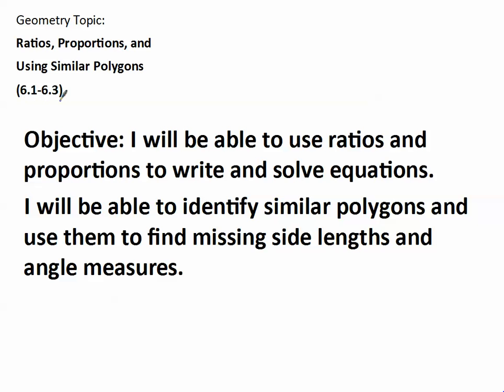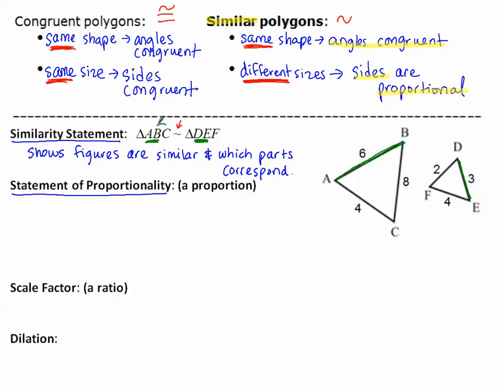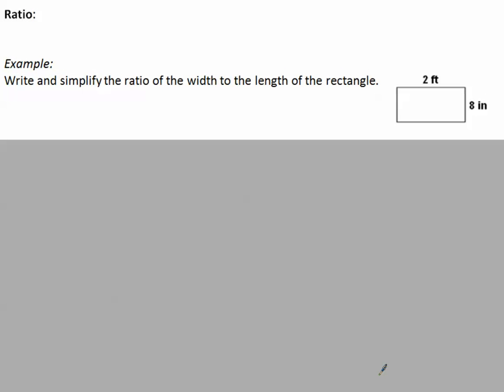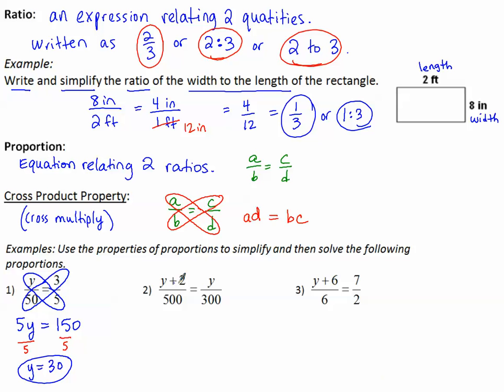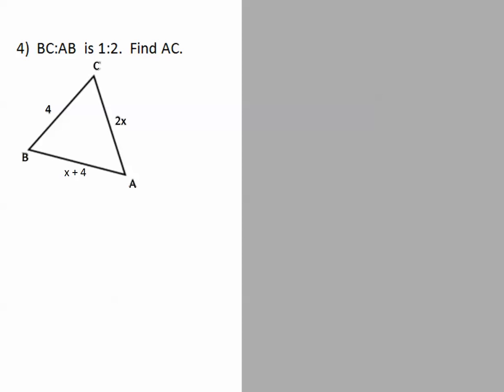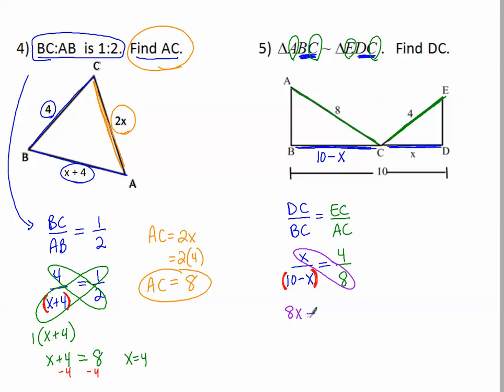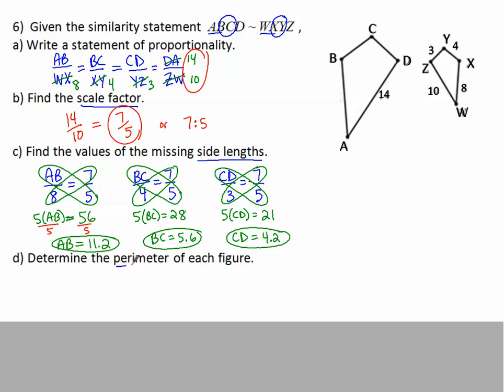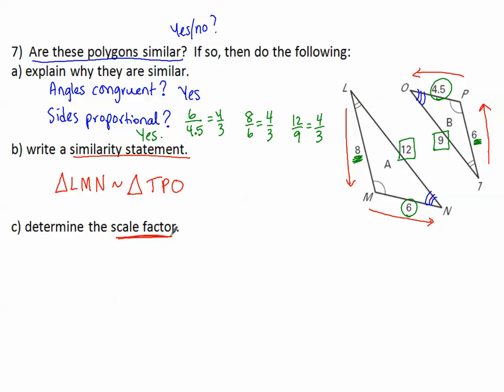6.1-6.3 - Similar Polygons